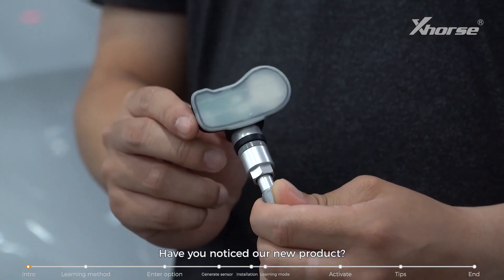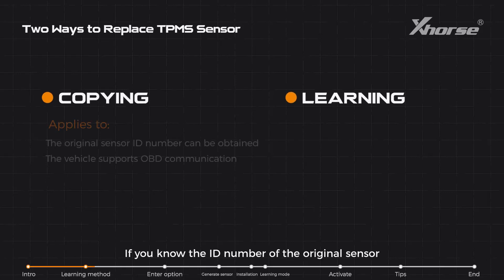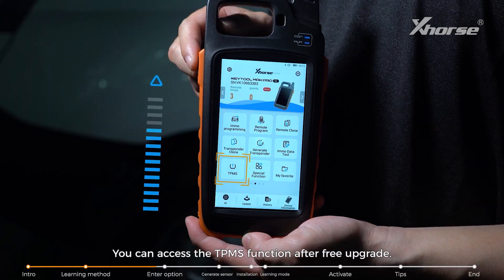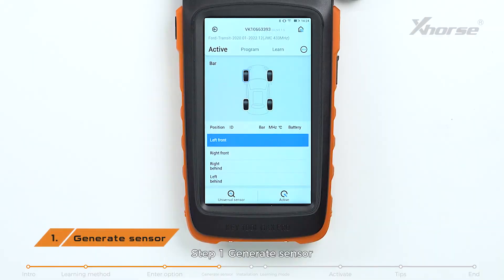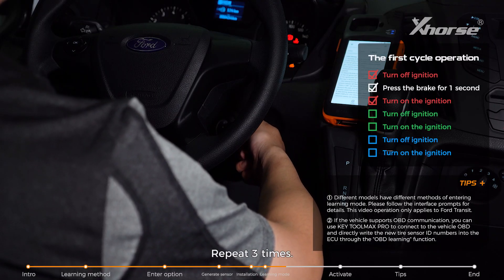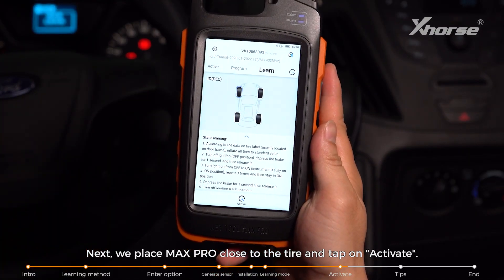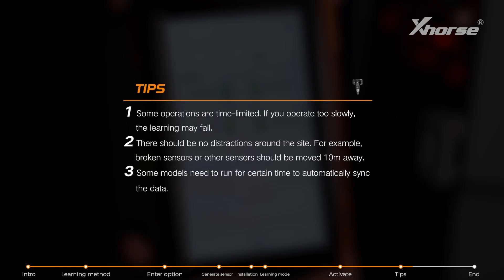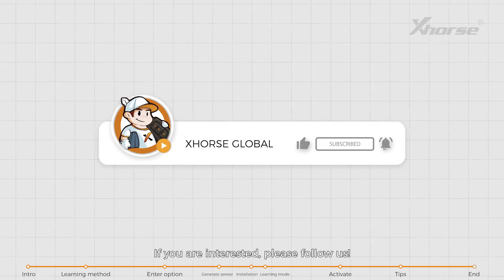How to Use Xhorse Universal TPMS Sensor with Key Tool Max Pro- VVDISHOP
Xhorse released a universal TPMS sensor for Key Tool Max Pro, Key Tool MIDI, Key Tool Plus.

Key tool max pro has built-in TPMS function, you don't need extra TPMS add-on module to activate and program TPMS sensor.

For Key Tool MIDI and key tool plus, you do need a TPMS tool.

KEY Tool MAX Pro TPMS Function LIST:
Support XTPMS programming, up to 20 sensors simultaneously
Reprogram XTPMS sensor
Activate original TPMS and XTPMS sensor (315Mhz, 433Mhz)
Copy and change sensor ID
Read TPMS data like tire pressure, temperature, battery, etc.
Support OBD reading, writing, read & clear DTCs
Compatible with multiple car models